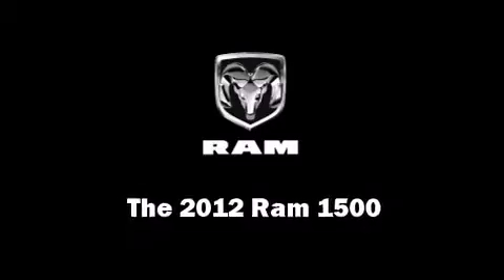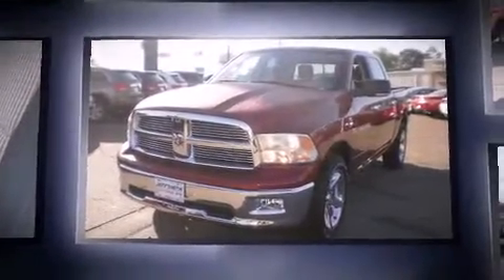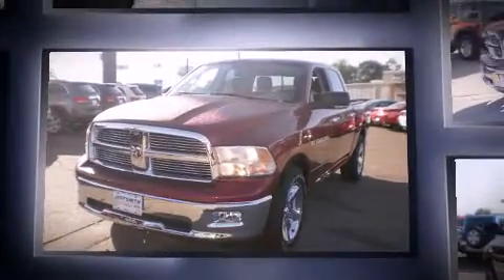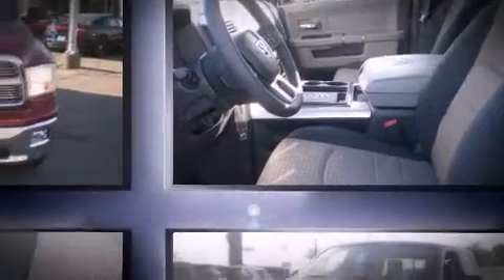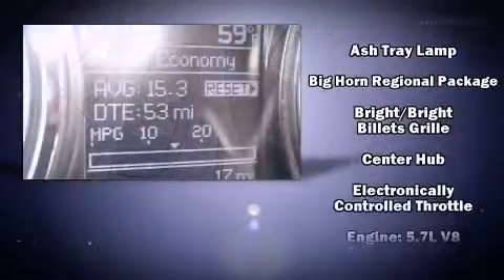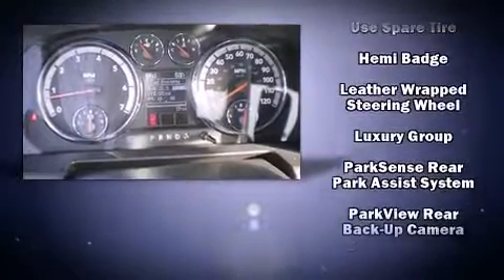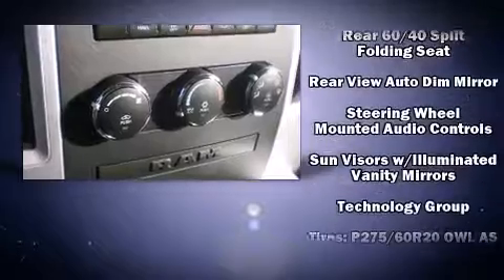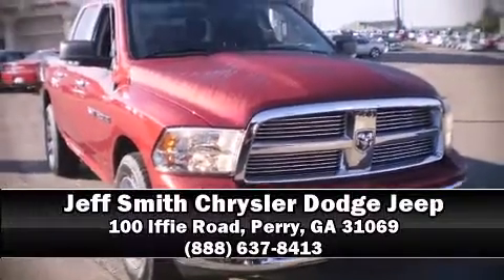2012 Ram 1500 Big Horn in Perry, GA 31069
Jeff Smith Chrysler Dodge Jeep
100 Iffie Road
in Perry, GA 31069

This 4 door, 5 passenger truck provides a satisfying ride for all passengers. It features an automatic transmission, rear-wheel drive, and a powerful 8 cylinder engine. The following features are included: front bucket seats, air conditioning, heated door mirrors, power windows, cruise control, an overhead console, and a split folding rear seat. Audio features include a CD player with MP3 capability, steering wheel mounted audio controls, and 10 speakers, providing excellent sound throughout the cabin. Safety equipment has been integrated throughout, including: dual front impact airbags, head curtain airbags, traction control, ignition disabling, and 4 wheel disc brakes with ABS. Electronic stability control stands out as a technologically savvy innovation, keeping you better connected to the road. Are you ready to experience this vehicle for yourself?